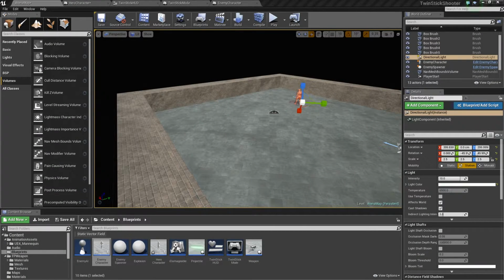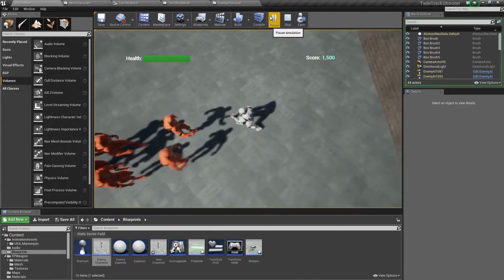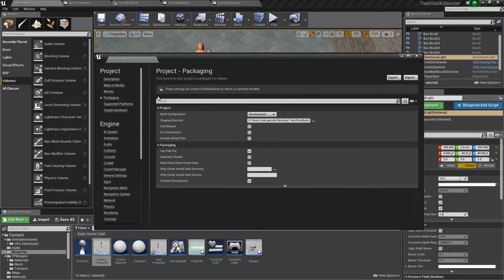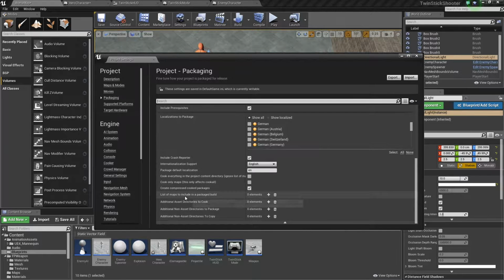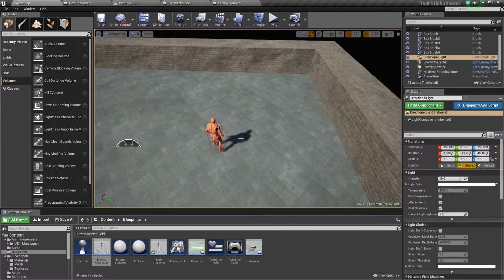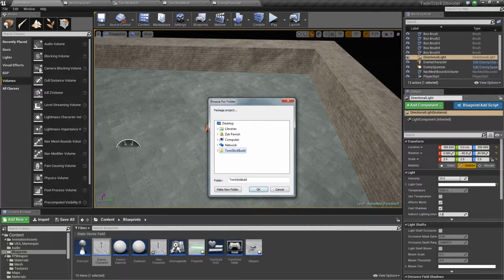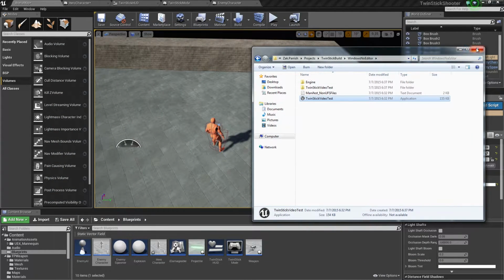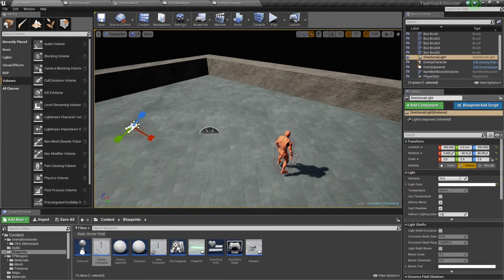BP Twin Stick Shooter: Packaging and Conclusion | 22 | v4.8 Tutorial Series | Unreal Engine